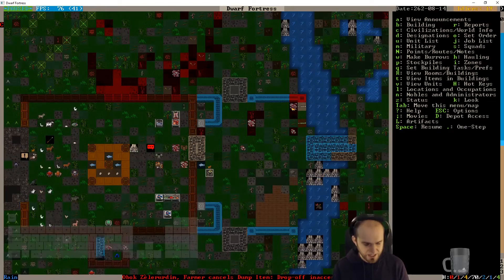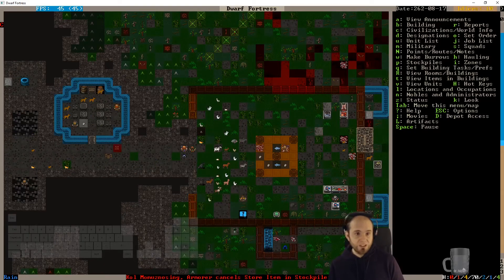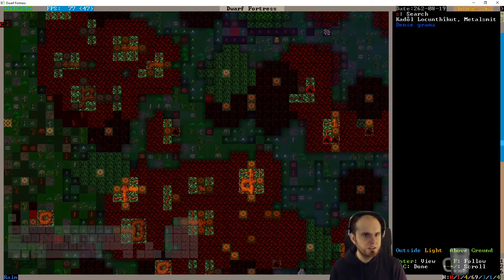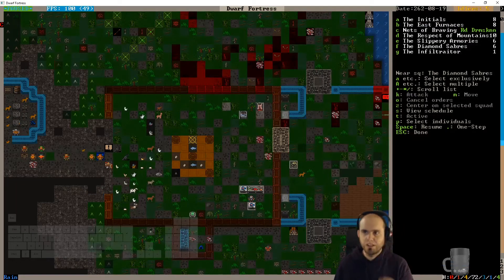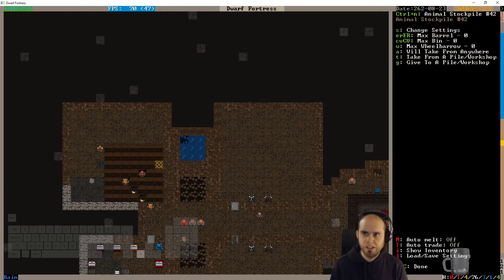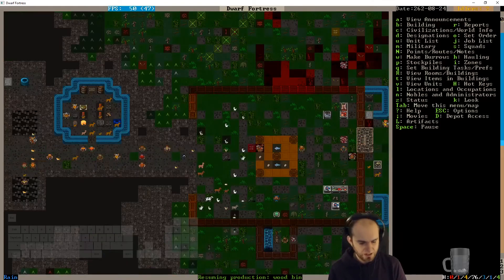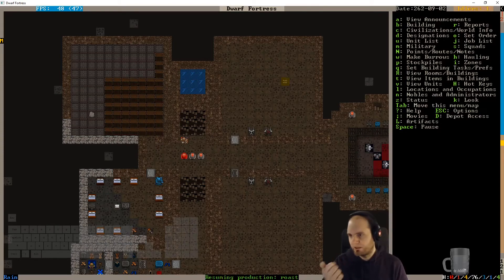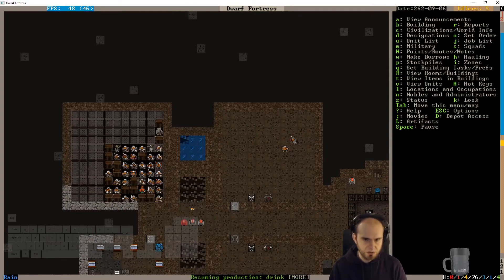E41 - Military Fortress Silverydoor, defense against undead - Dwarf Fortress - Fortress Mode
With the bridge over the large river and ravine finished in fortress Artobast, The Just Spears can now contiune to expand to the east where the rumored evil tower of undead lies. Now it is time to build a defensive fortress to fight against these monsters. Silverydoor, strike the earth!

I use PeridexisErrant's Starter Pack 0.44.12-r04. Grapichs pack is Meph (included)